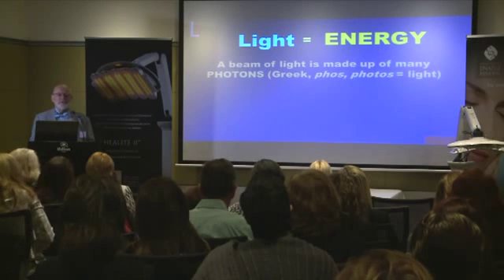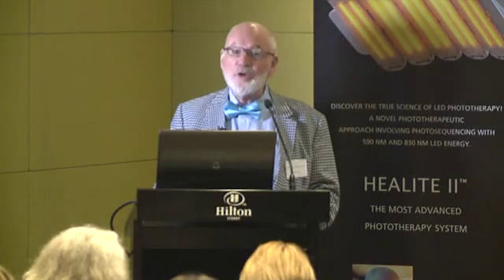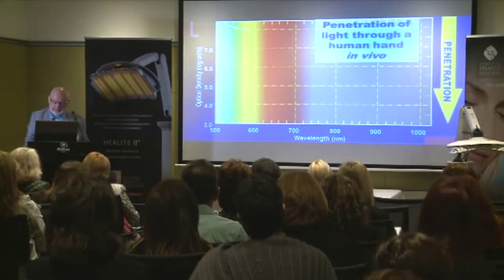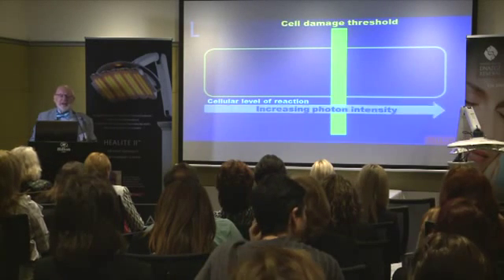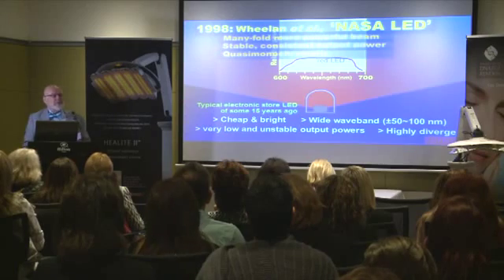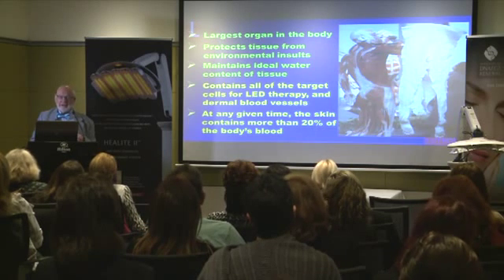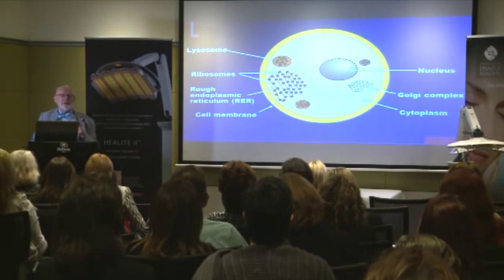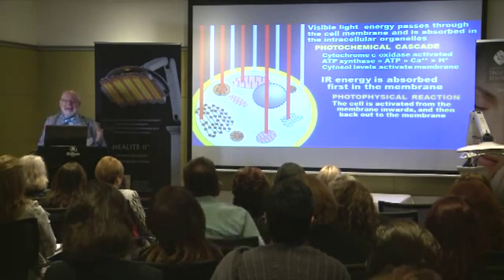Dr Glen Calderhead Healite II Presentation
Ən keyfiyyətli fototerapiya

830 nm (590 ilkin şüalanma ilə)

əzələ, oynaq və və digər ağrılar

artrit

əzələ spazmaları

qan dövranının müvəqqəti bərpası

saç uzanmasının bərpası

aktiv aknelərin müalicəsi

dərinin cavanlaşması